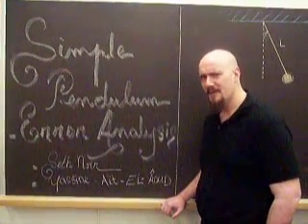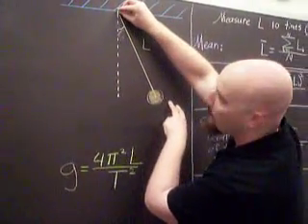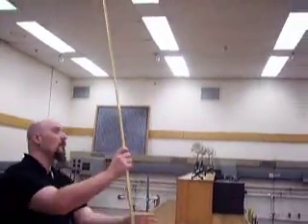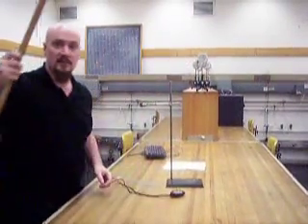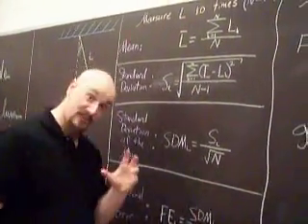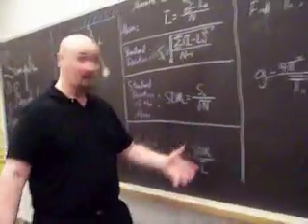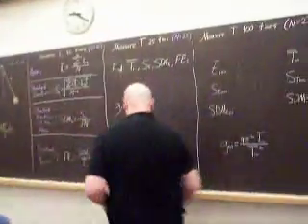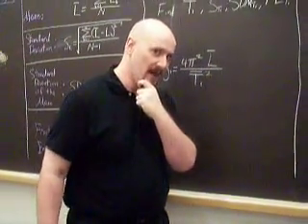Error Analysis of the Period of a Simple Pendulum